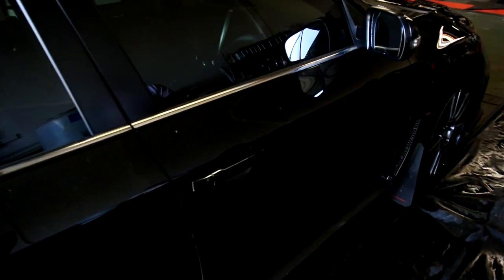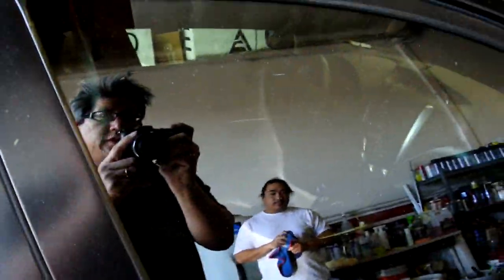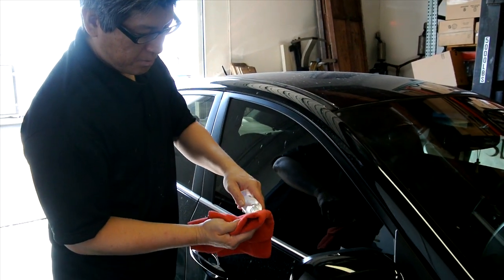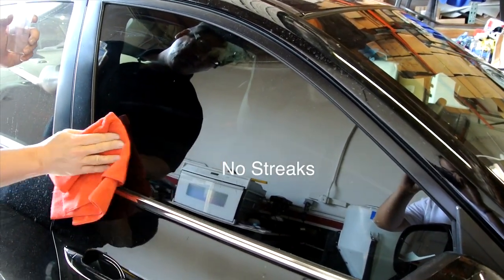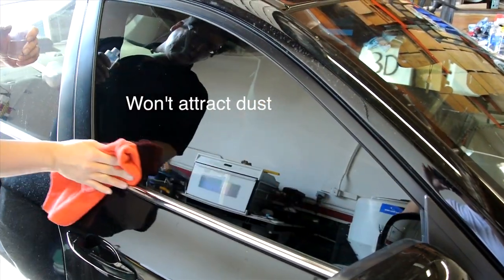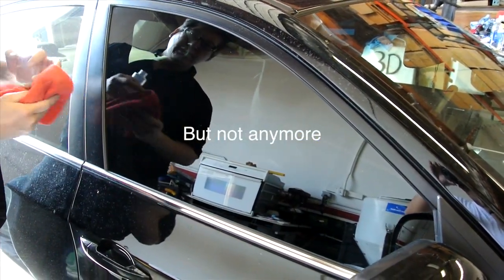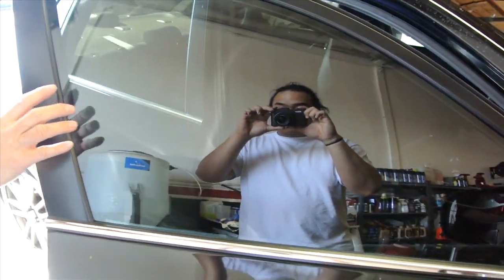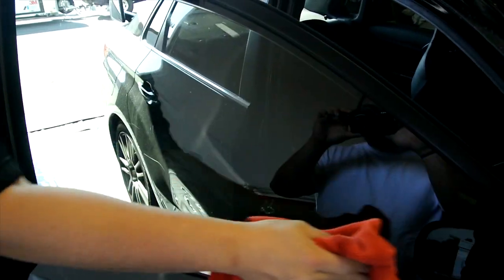Slippery IPA Glass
This video is about Slippery IPA Glass